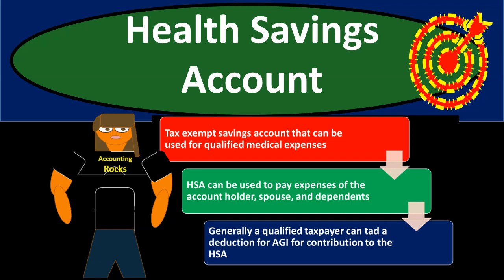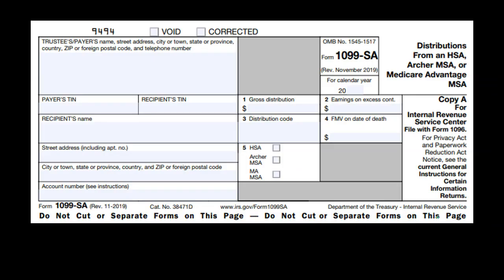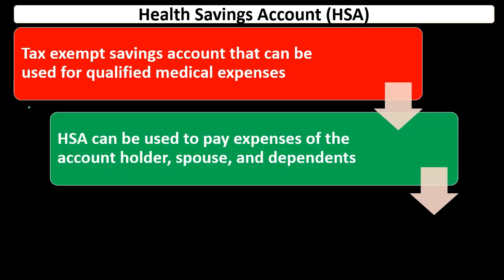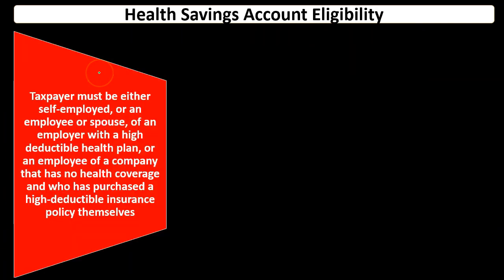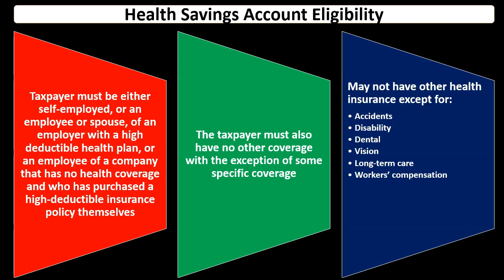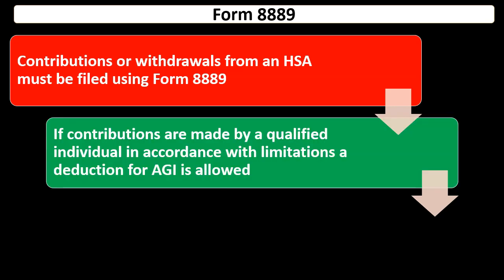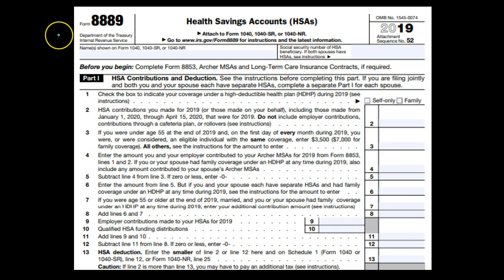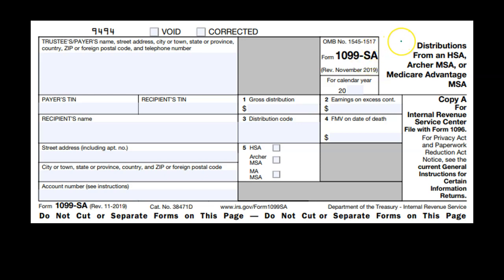Health Savings Account 411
Health Savings Account
Income Tax